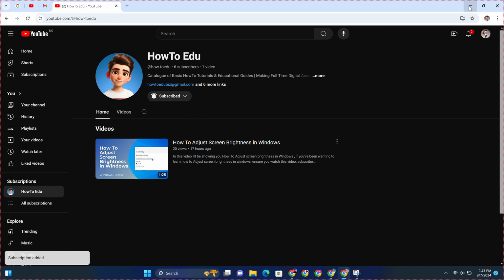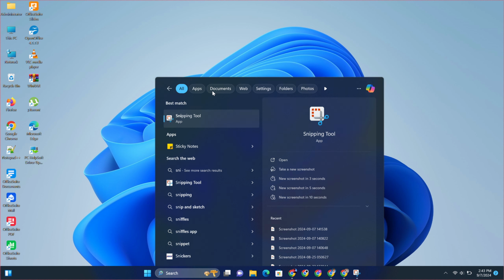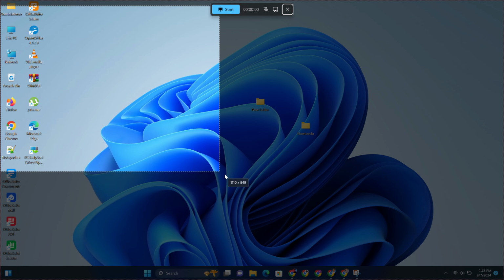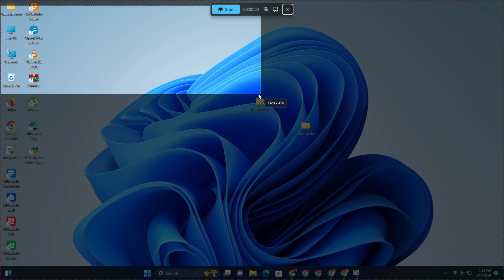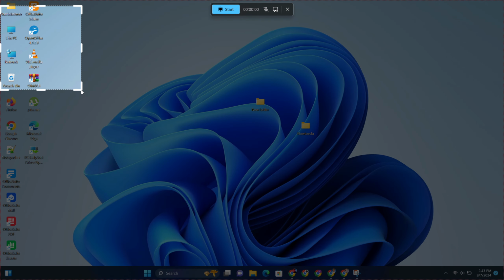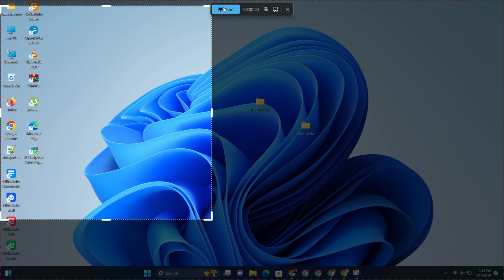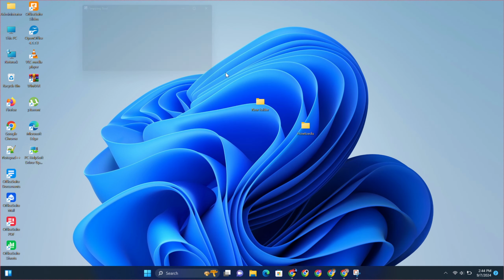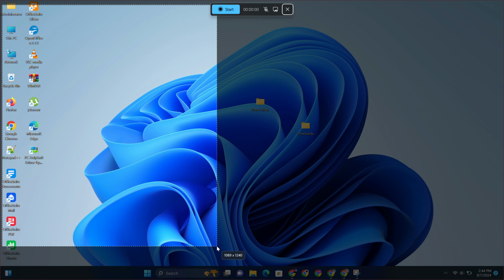How To Screen Record on Windows or PC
In this video I'd show you how to Record on Windows or PC,  if you've been wanting to learn how to Record on Windows or PC, ensure you watch this video, subscribe & turn on the bell notifications to this channel for lots of more educational guides and contents like this.

⛓️ This Links Will Help You :

1. Sign up For a Chance to Win $100 on your first Deposit

2. Earn Your first $5 Now

3. Deposit + Sign up to get Amazing Job Gig Offers

4. Best Virtual Dollar Card for Online Payments & Subscriptions

5. Click & Sign up to this if you have $3

6. I use this S£cret Tool to grow my other Faceless Channels

7. Learn Forex Trading From the Scratch

8. The Complete Amazon KDP Beginners Program

9. Google Ads Mastery Program

10. The Ultimate WhatsApp Sales Blueprint

11. Earn up to 55% on Each Trade

12. Earn up to $500 I'm Credits

13. Invest in Stocks & Shares

14. I use this App to Save my MONEY For the Future :

15. I use this SEO Tool only for my Video Optimizations & Keywords Research :